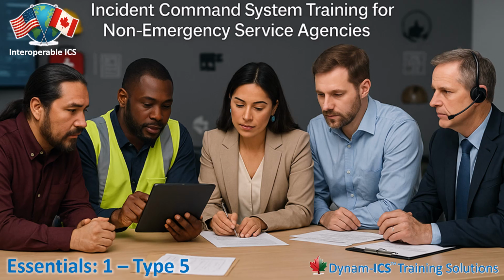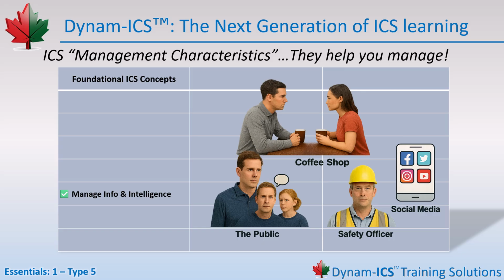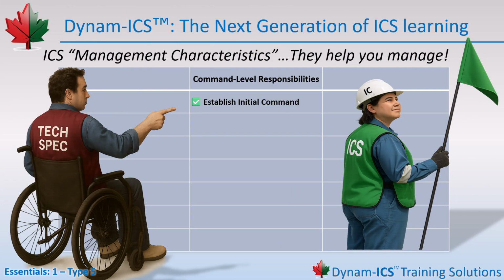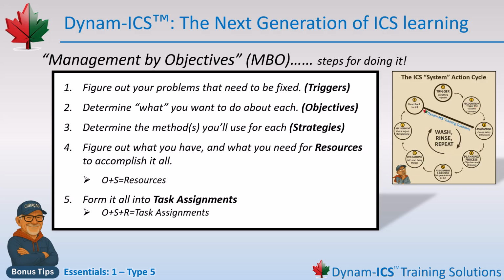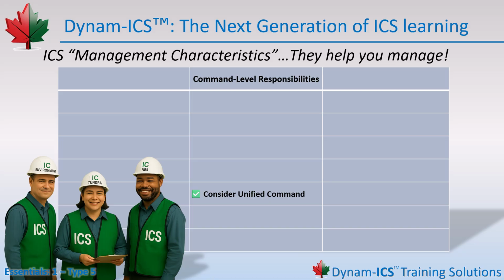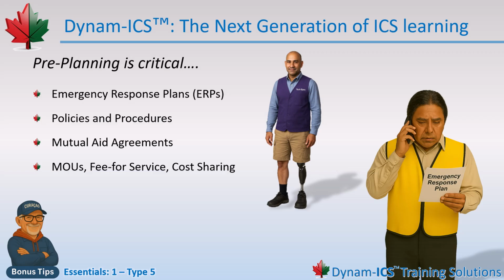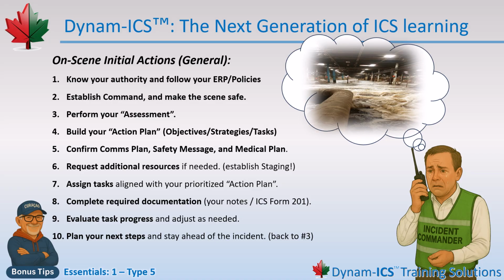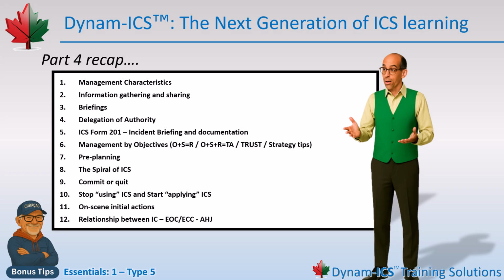ICS Management Characteristics (What Actually Makes It Work) | Part 4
Welcome to Part 4 of 4 in the Dynam-ICS™ Training Solutions – Essentials Training Series — the next generation of ICS learning.
This final module brings everything together and closes out the Type 5 / Type 4 training foundation with practical tools, clear explanations, and real-world application.

As always — no scripts, no rigid instructor manuals, and no over-complication.
Just practical ICS built for the agencies that actually manage everyday incidents.

In Part 4, we tie together the concepts introduced throughout the series and show how they fit into a usable flow. This session covers the management side of ICS, the communication backbone of small incidents, and the mindset shift required to move from “using ICS” to actually “applying ICS.”

This video focuses on:

The Management Characteristics that set the tone for response

How to gather and share information effectively during an evolving incident

The role and structure of briefings

Why Delegation of Authority matters and when it applies

How to use ICS Form 201 for incident documentation

Applying Management by Objectives using O+S=R, O+S+R=TA, and TRUSTed Objectives

Why pre-planning is a core part of ICS, even for small agencies

Understanding The Spiral of ICS

Why leaders must either commit or quit — and what that means in ICS terms

Moving from simply “using ICS” to “applying ICS” in real life

Key reminders for on-scene initial actions

Understanding the relationship between the IC, EOC/ECC, and AHJ during an incident

This final module pulls the entire Essentials program together and shows how even small organizations can build clarity, confidence, and structure into their response — without needing a full IMT standing behind them.

⚠️ Important Note

This video reflects instructional interpretation and professional experience.

Use this material, free of charge, as a training tool, a conversation starter, and a supplement to your existing emergency management program.

🎯 What’s Next

This completes the 4-part Essentials Series. More Dynam-ICS™ content is coming soon — including scenario work, bonus modules, and deeper dives into system components.

🔥 About Dynam-ICS™

Dynam-ICS™ Training Solutions
The Next Generation of ICS Learning™
Practical. Modern. Scenario-driven.
Built for the agencies who manage the everyday incidents — not just the big ones.